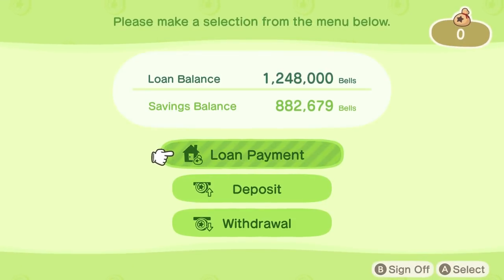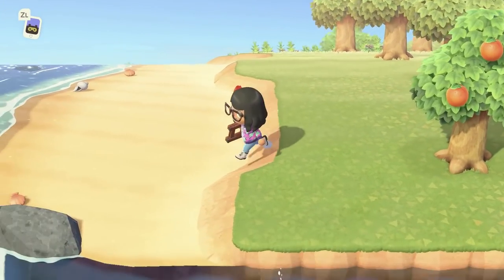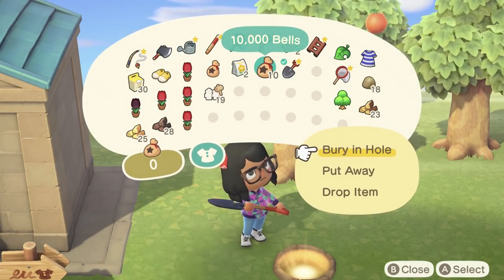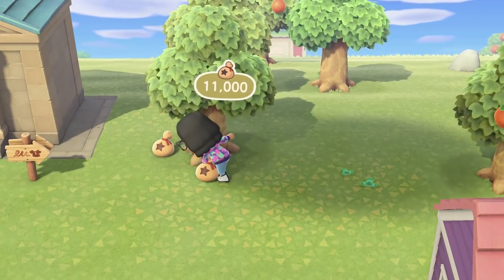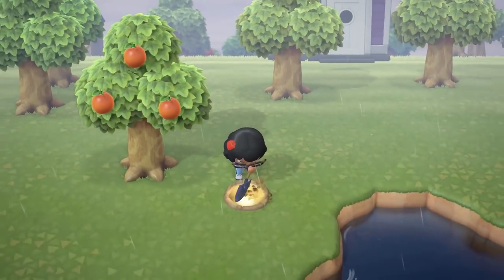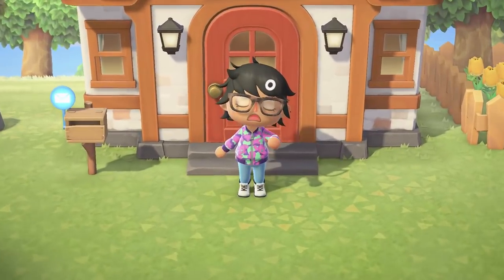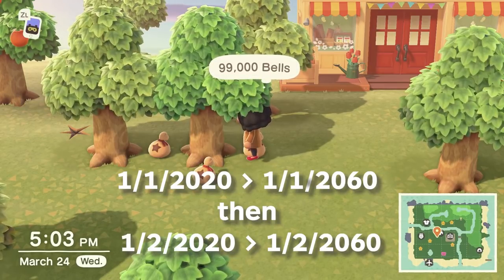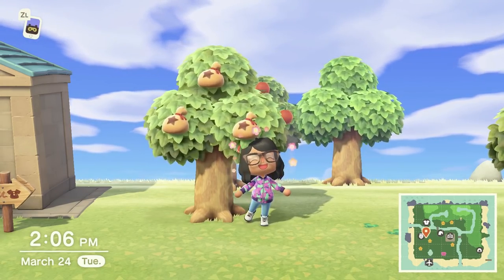Animal Crossing: New Horizons - How to Plant Money Trees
Animal Crossing: New Horizons is all about customization and building your island to your liking. It's a worthwhile (and expensive) pursuit. Here's how to plant a money tree in ACNH  to make some serious bells. Credit to Samuel Harris (@GooseSamuel on Instagram) for contacting us about the 99K Bells Time Travel Cheat.